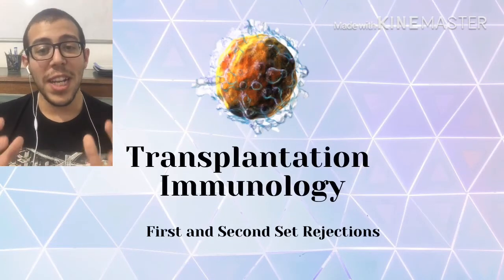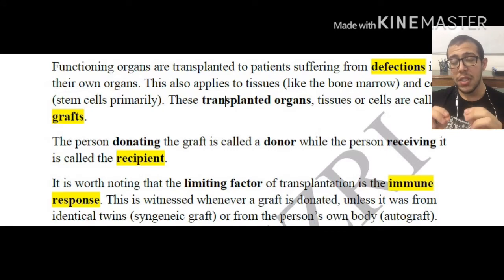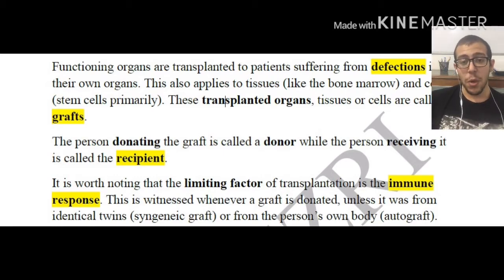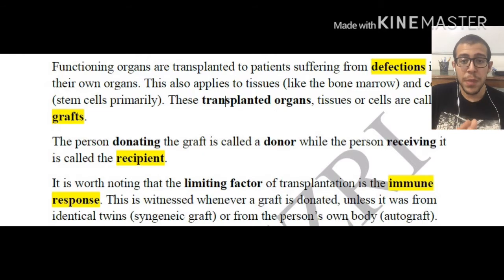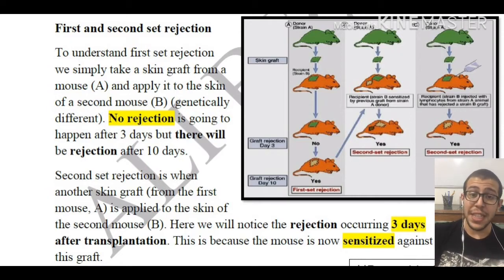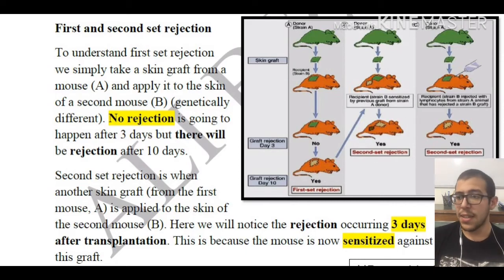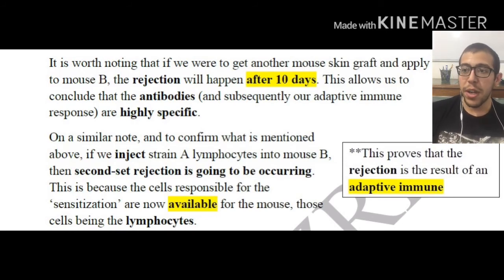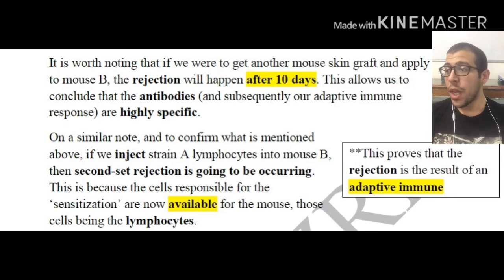First and Second Set Rejections | Transplantation Immunology